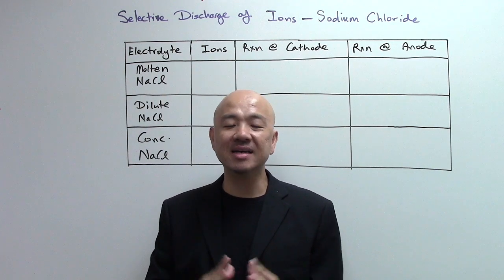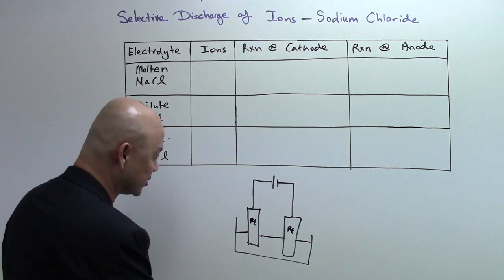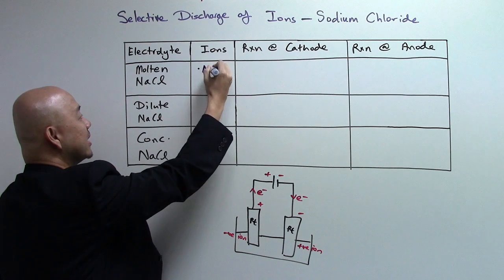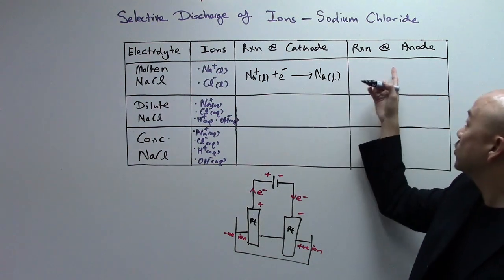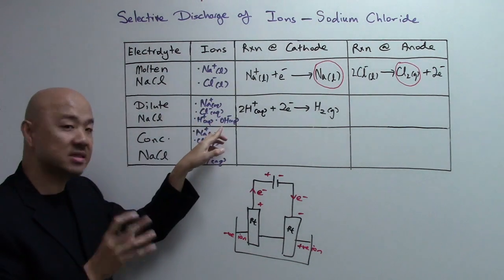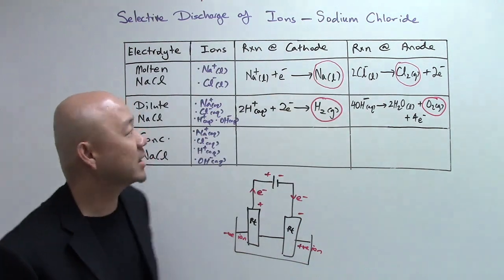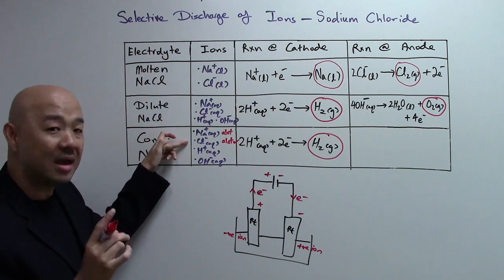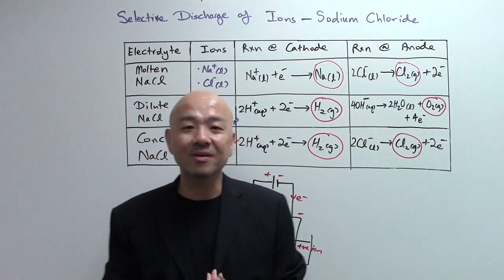O-Level Chemistry . IP Chemistry:Selective Discharge of Ions in Electrolytic Cells-NaCl Electrolytes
In this video, we take a look at the difference in the reactions that occur and the products obtained when different types of electrolytes are used.

We will use inert platinum electrodes and 3 different types of sodium chloride electrolytes for the discussion.

The electrolytes are:

·         Molten Sodium Chloride

·         Dilute Sodium Chloride Solution

·         Concentrated Sodium Chloride Solution

The 3 factors involved in the selective discharge of ions with inert electrodes:

1)     Selective Discharge of Cations

2)     Selective Discharge of Anions

3)     Effect of Concentration on the Selective Discharge of Anions

We have gone through the basic concepts involved previously in another video. If you have missed out on it, you should go and watch it first.

Note that the use of reactive electrodes will make the reactions more complicated. You can take a look at my other video to learn them also.

All the video tutorials are based on what we share with our Secondary 4 GCE O-Level Pure Chemistry and IP Chemistry students in our weekly Sec 4 Pure Chemistry Tuition Classes.

olevelchemistry ipchemistry redox electrolysis For more O Level Pure Chemistry.